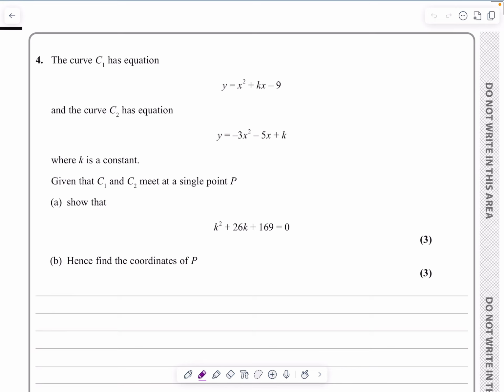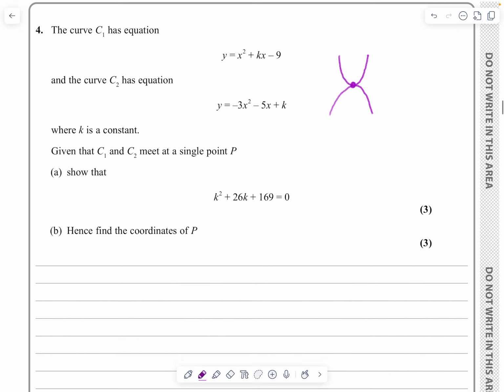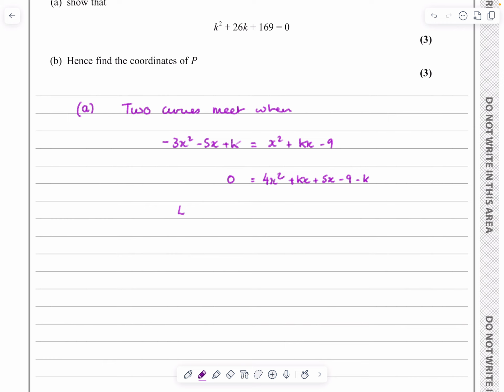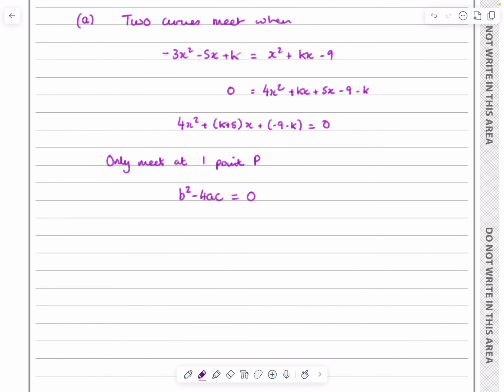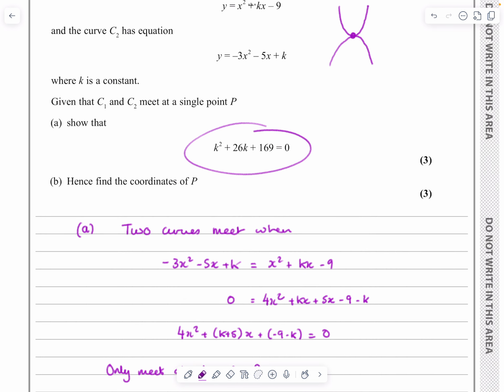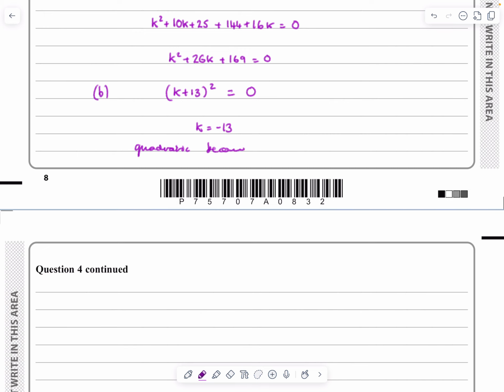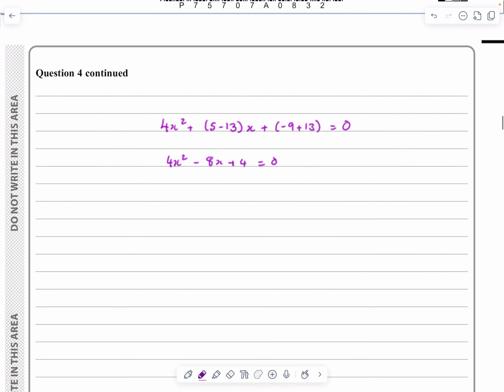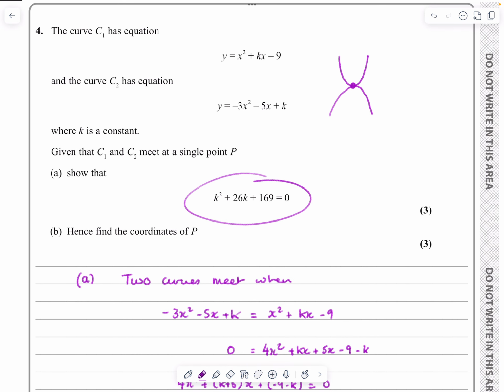IAL, Edexcel, June 2024, P1, Q4, Quadratics, The Discriminant, Pure, Nick Peters, WMA11/01, May 2024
IAL, Edexcel, June 2024, P1, Q4, Quadratics, Quadratic Graphs, The Discriminant, Pure, Nick Peters, WMA11/01, May 2024